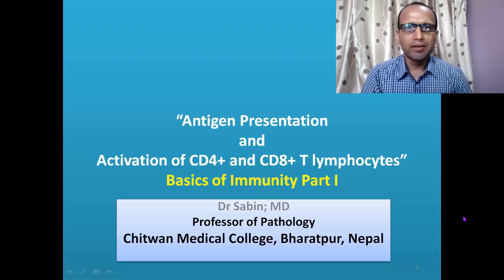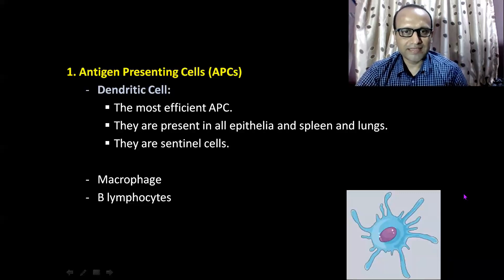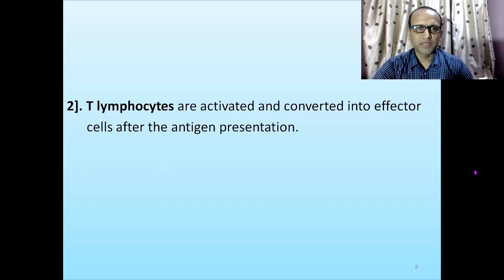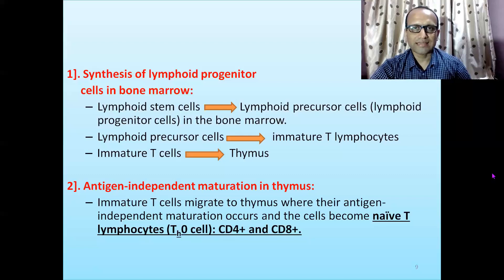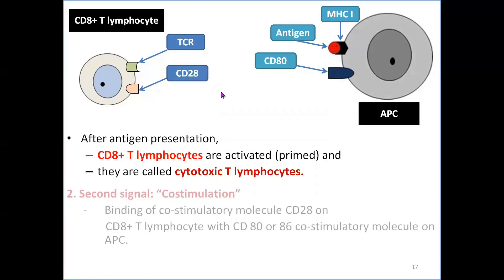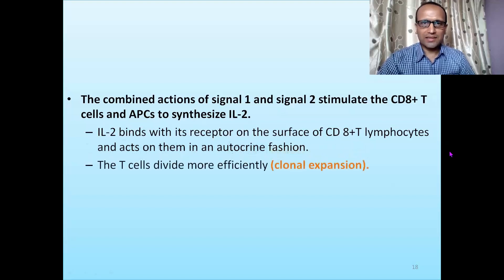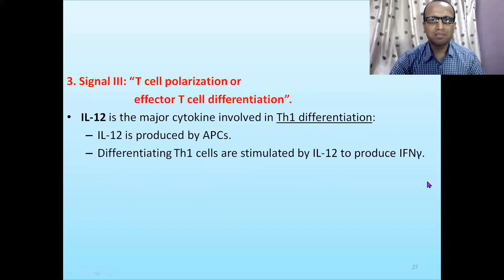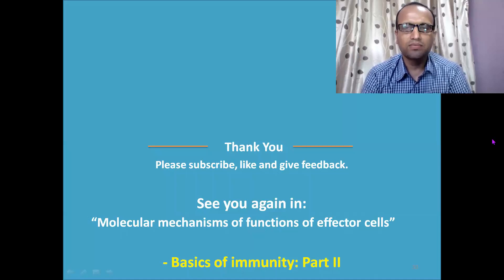Basics of Immune System Part I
This video presents antigen presentation and molecular details of CD4+ and CD8+ T lymphocytes activation. Illustrations are used to simplify the concepts of antigen presentation and T lymphocyte activation.

Antigens should be presented to T lymphocytes by antigen presenting cells because T cells do not recognize free antigen.

Antigen presentation is the first signal for activation of T cells. Two other signals are necessary for their activation: co-stimulation serves as the second signal and cytokines synthesized by antigen presenting cells provide the third signal.

My channel: 'Dr Sabin's Pathology Simplified' has been created to deliver topics of pathology in lucid and comprehensive style so that students of medical and allied sciences can learn the content easily and retain it for longer period of time.
I expect to hear from you in the comments section.